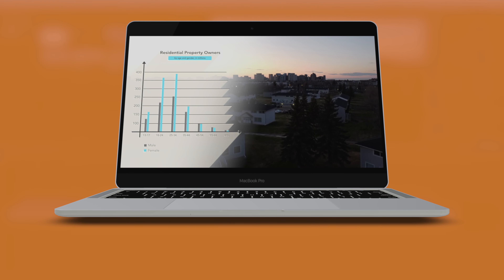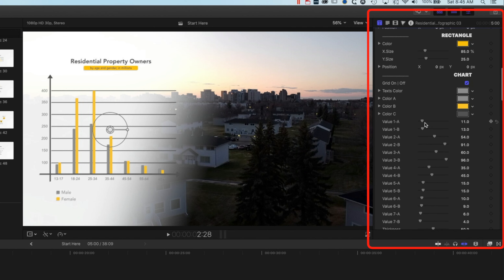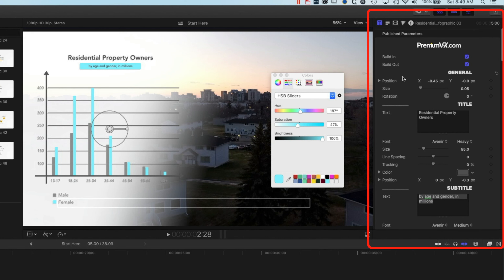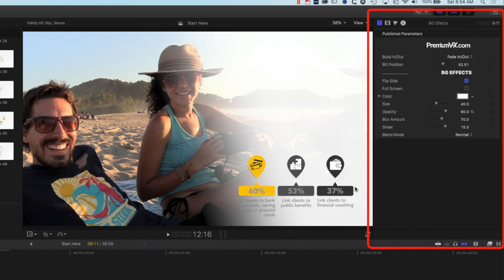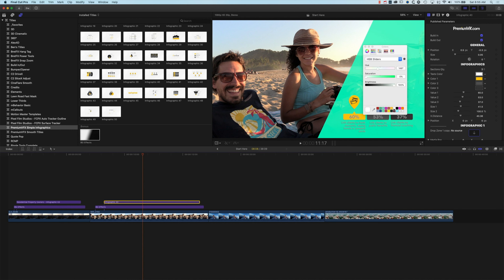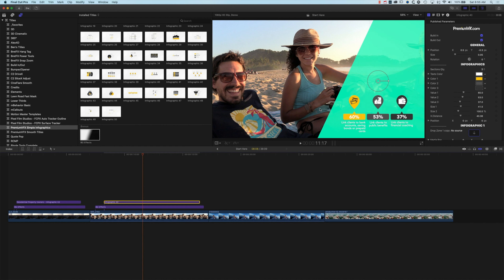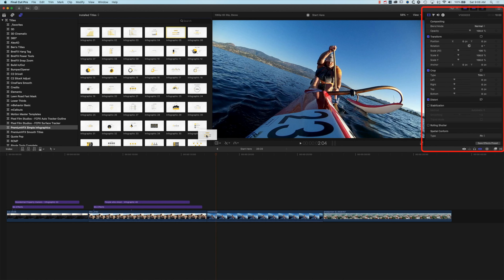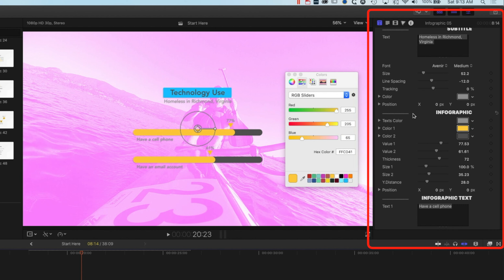CREATE INFOGRAPHIC ANIMATIONS in Final Cut Pro X [SIMPLE INFOGRAPHICS from FxFactory]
In this tutorial & review we take a deep dive into Simple Infographics by PremiumVFX. You will not be disappointed! This plugin has an impressive variety of infographic animations that will work well for anyone wanting to visualise data in their presentations or videos.